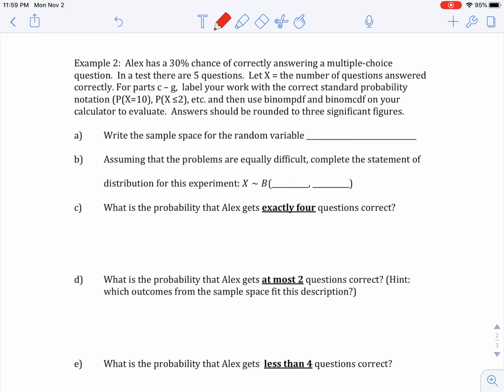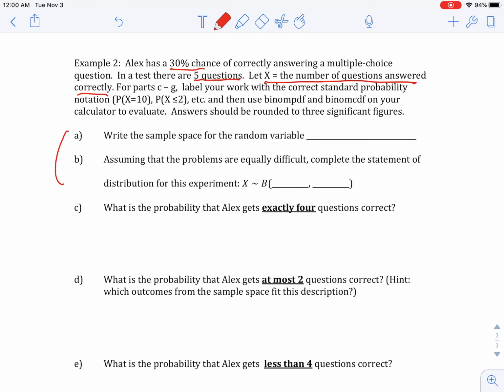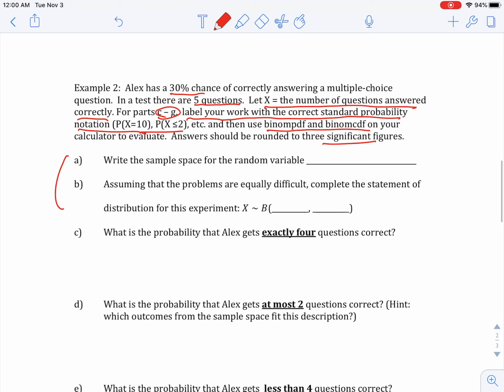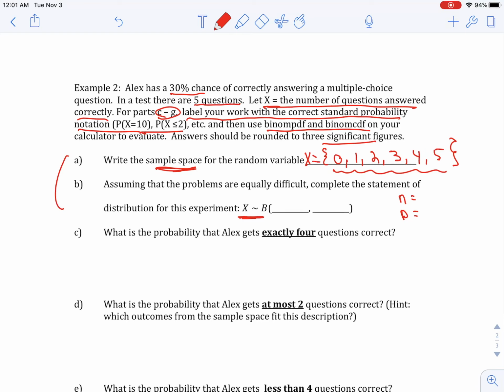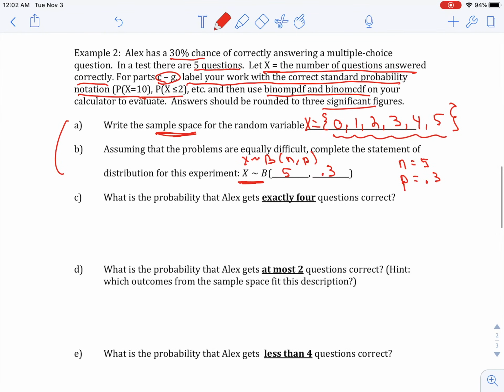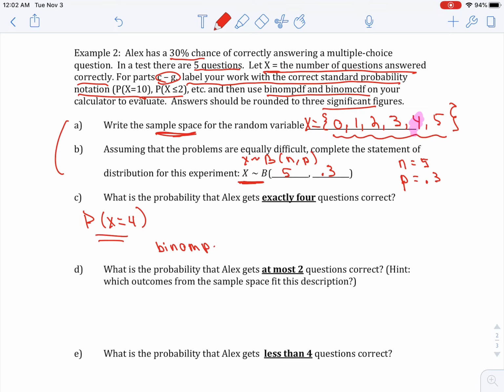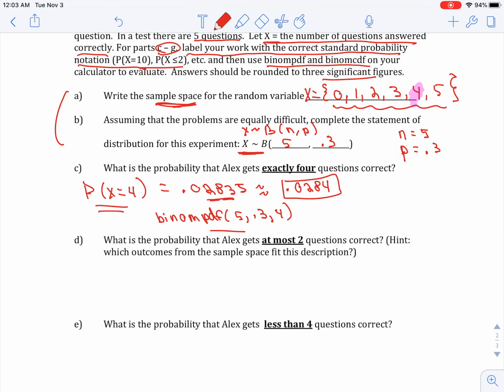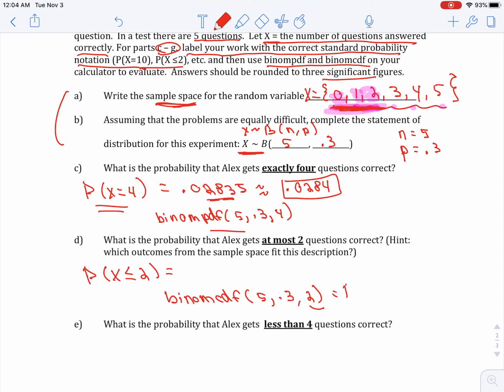SL1 vid 5 for D-7